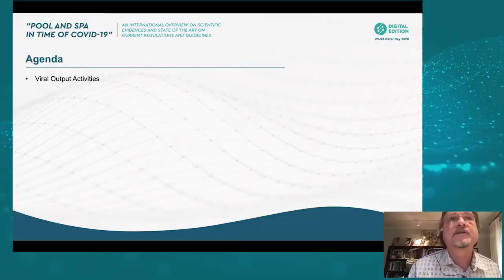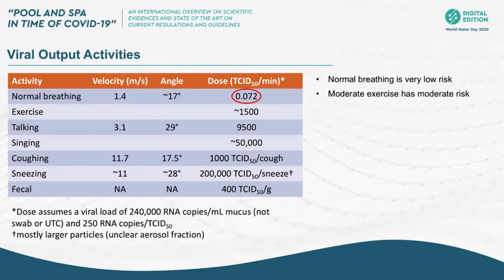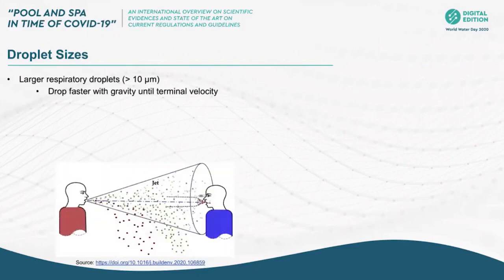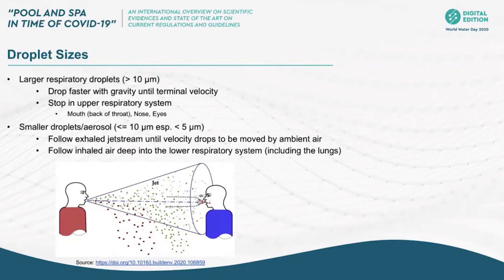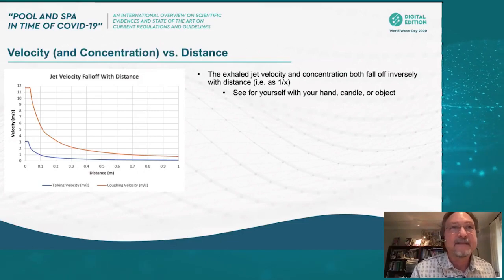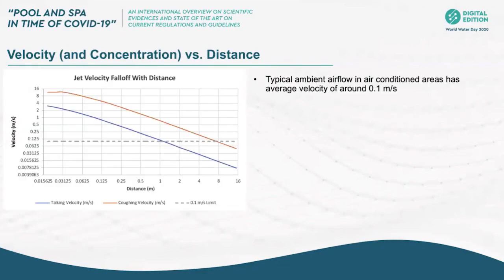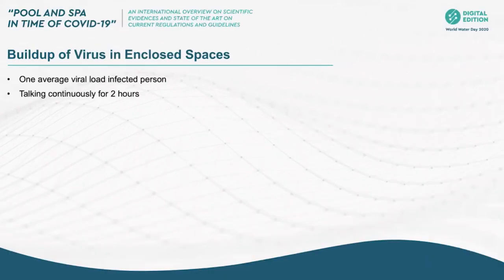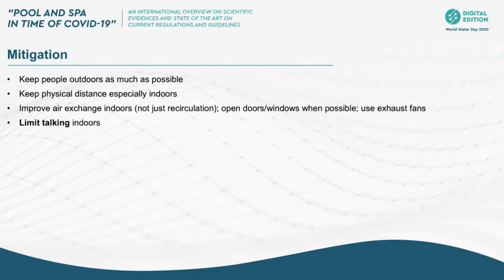Aerosol transmission and air conditioning